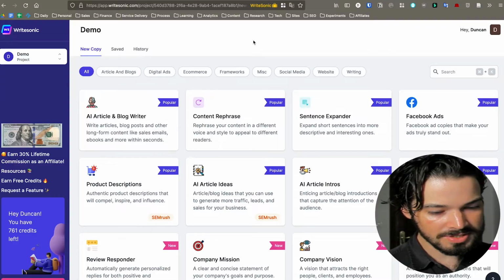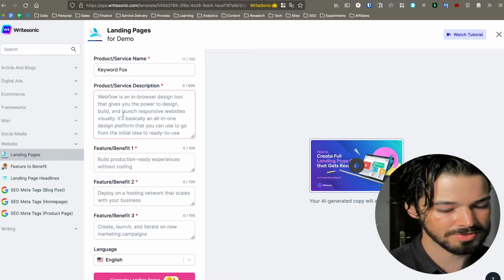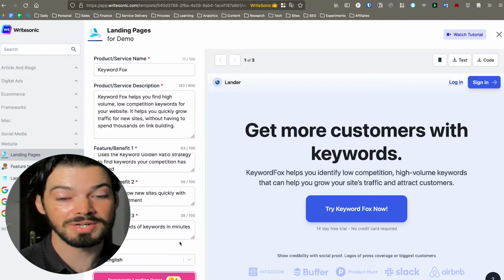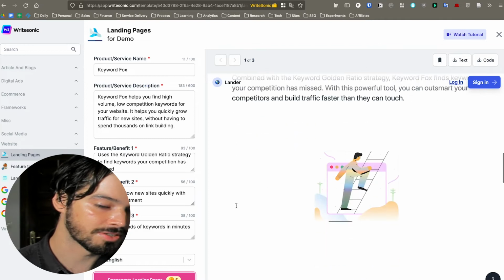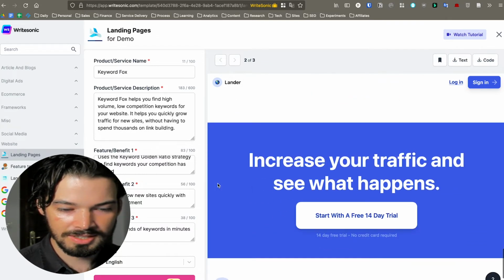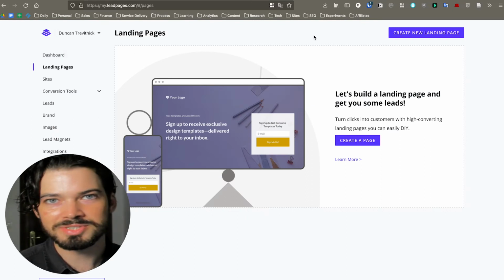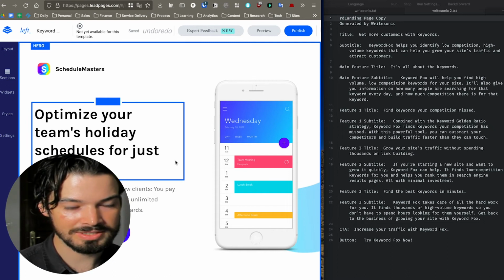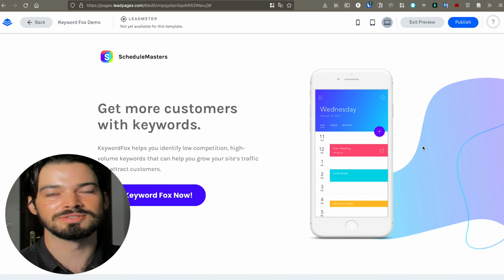How to build a landing page from scratch in minutes using AI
In this video, we show how to write the copy for a full landing page from scratch in just a few minutes